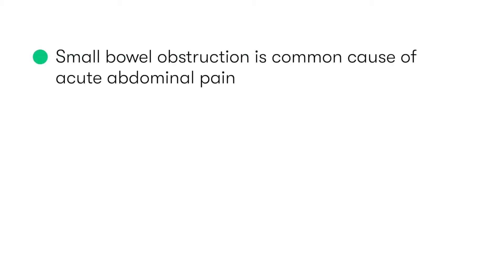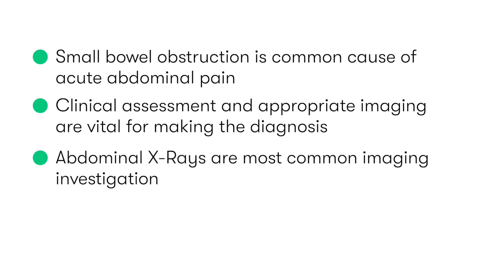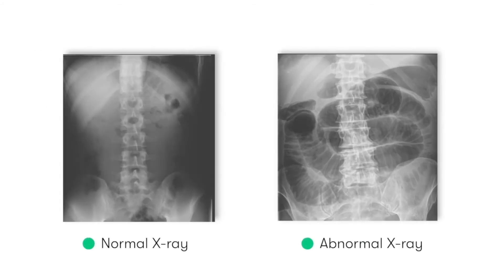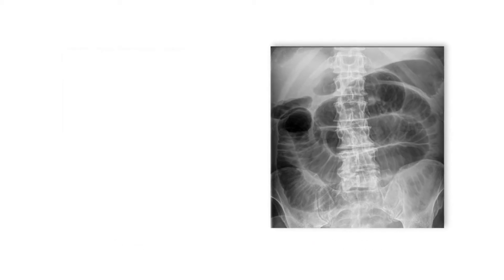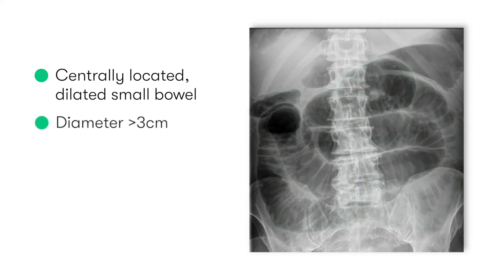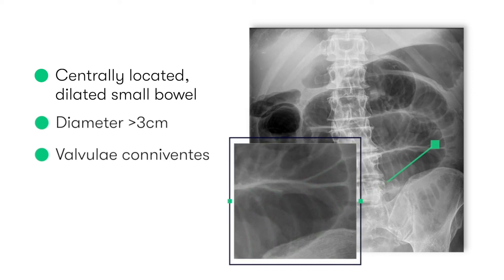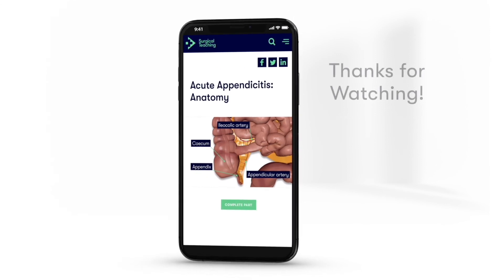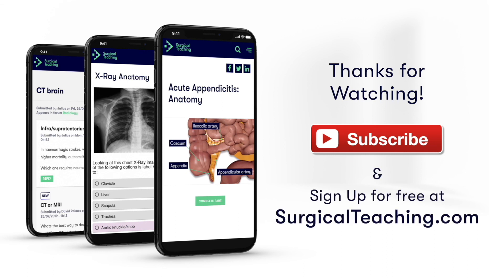Small Bowel Obstruction | How do we Diagnose it on Abdominal X-Ray?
Small bowel obstructions are a key cause of acute abdominal pain and a condition that medical students and junior doctors should be able to recognise.

In this video Dr Glyn Estebanez covers the tell-tale signs to look for on an abdominal X-ray in a patient with suspected small bowel obstruction so you can be confident in making the diagnosis!

0:06 - Introduction
0:46 - X-ray Findings in Small Bowel Obstruction